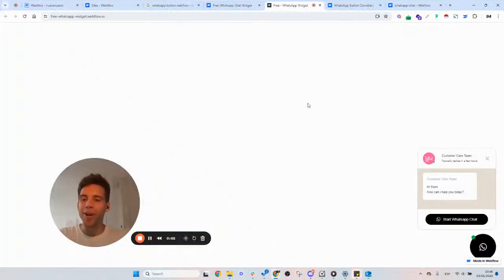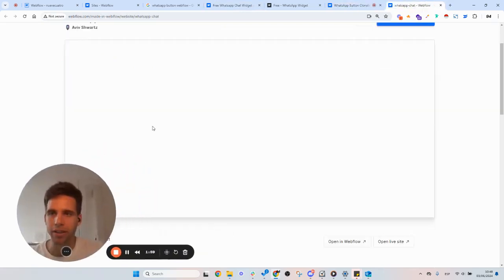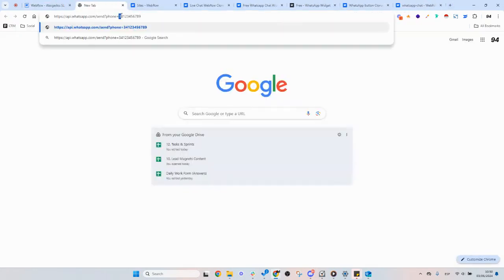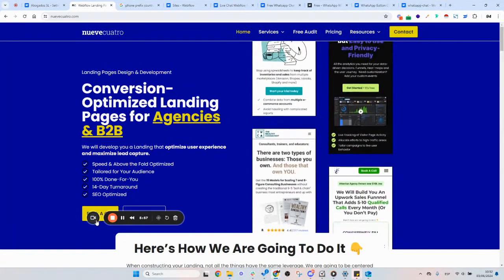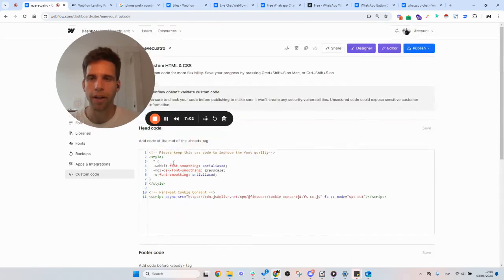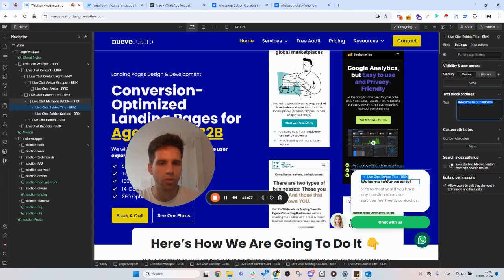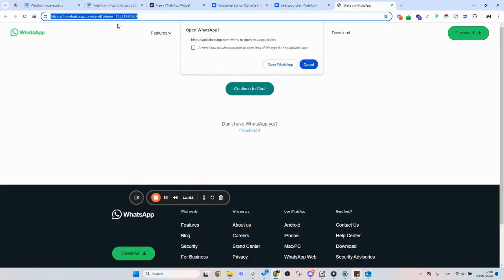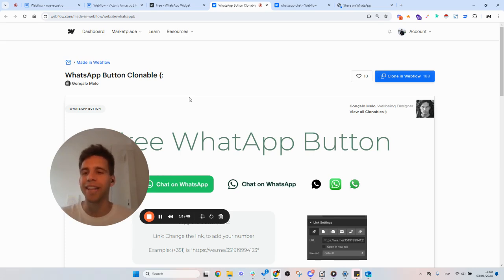Hot To Add The WhatsApp Button & Chat Widget on your Website (Free, no plugins nor updates)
If you are an agency owner looking to leverage all your marketing efforts (cold email, content and ads) with your landing page, book a free 15 minute strategy call

In this video, I demonstrate how to integrate WhatsApp & Chat Embed Code into Webflow for enhanced user experience. By providing a simple chat option, we aim to address user queries within 24 hours, ensuring a seamless interaction.